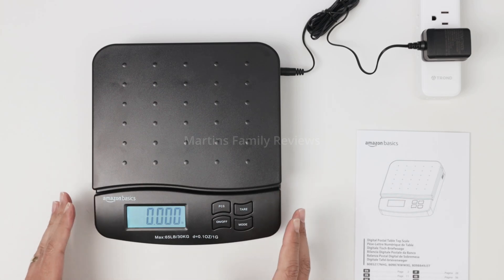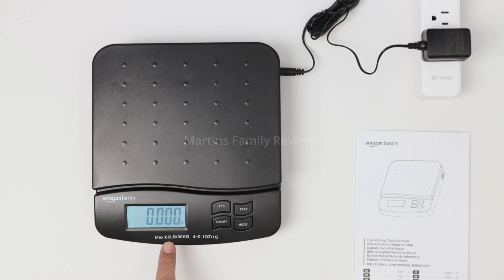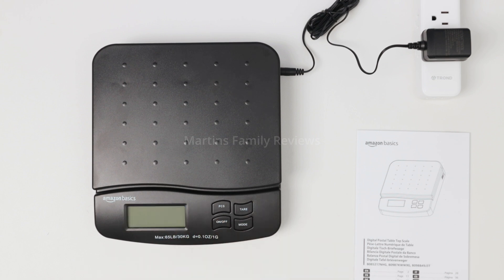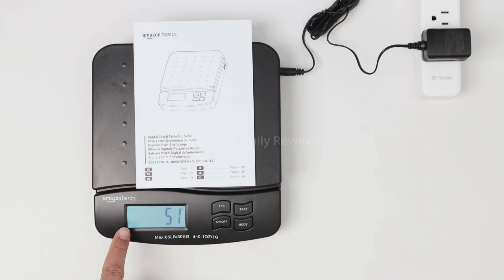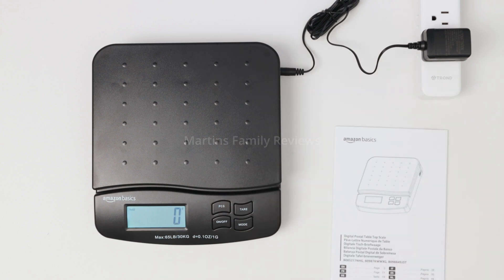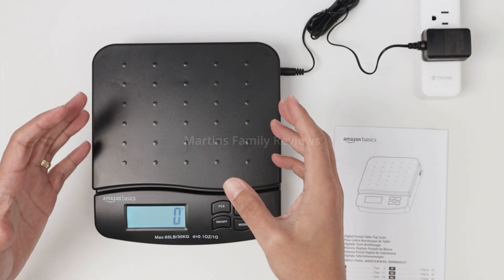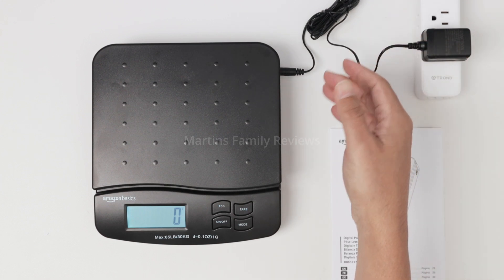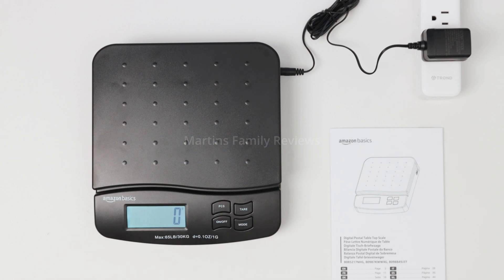Amazon Basics Digital Kitchen Scale Review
Amazon Basics Digital Postal Table Top Scale, AC Adapter, Counting Function, 65 pound Capacity, 0.1 Ounce Readability, Black